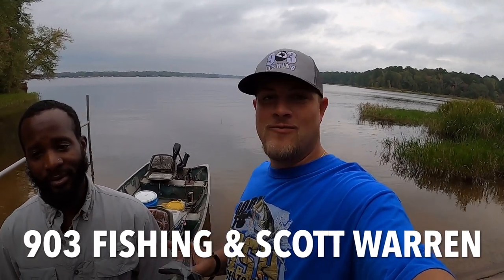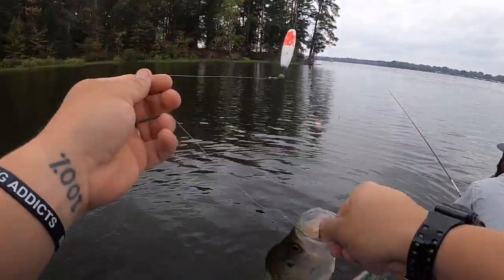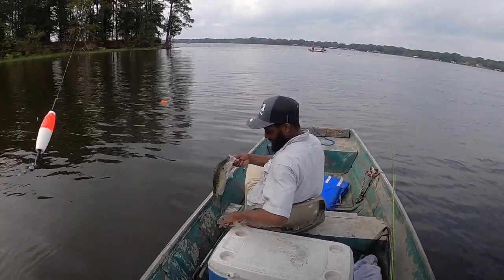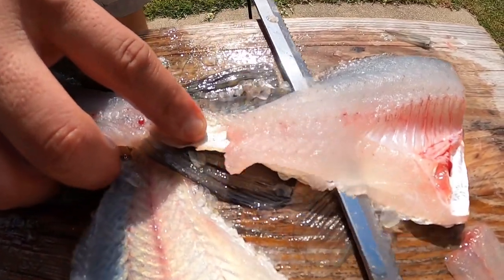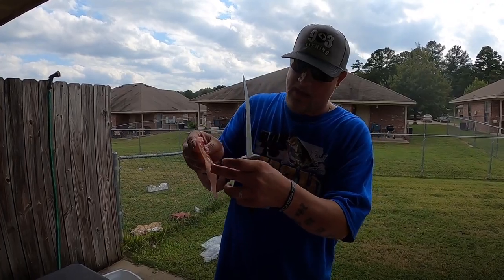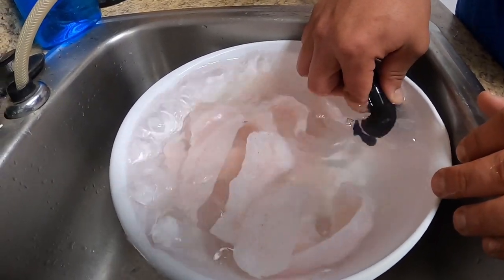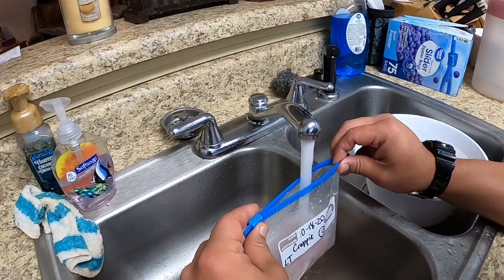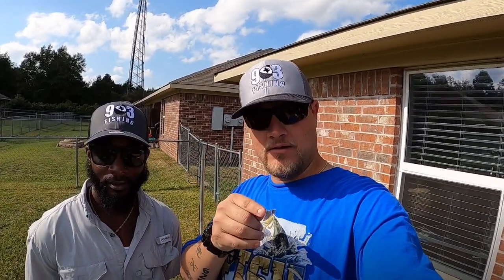How To Fillet Crappie Easy ➕ Trim, Clean, & Bag Your Crappie Fillets (My Process)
In this video, I show you How To Fillet Crappie. I also show you my complete cleaning process from trimming your fillets, to cleaning and how to bag your crappie fillets. This is my process. During this fall crappie fishing video, Scott & I managed a mess of crappie and he wanted me to show him how to fillet crappie. I use my Bubba electric fillet knife to fillet these crappie. I prefer my crappie in fillets, every one has their own preference. Hopefully this video helps you in some form or fashion!